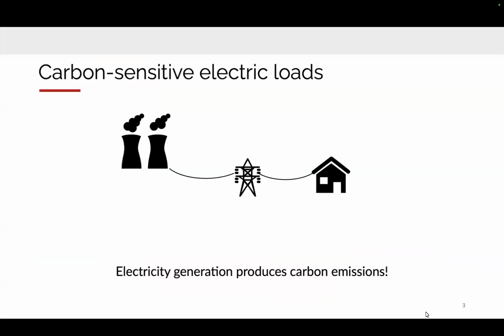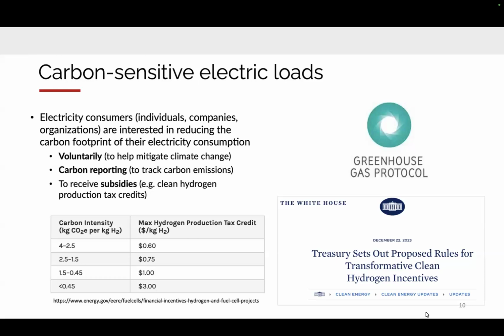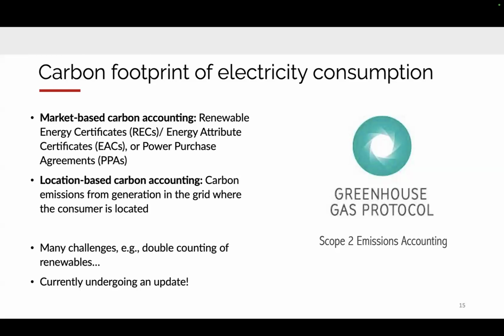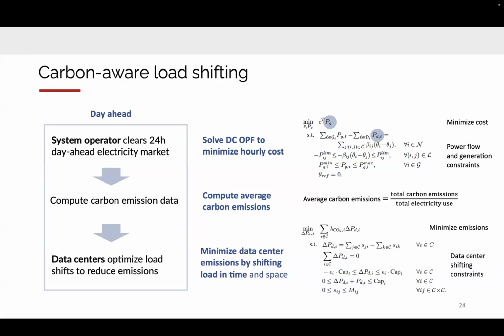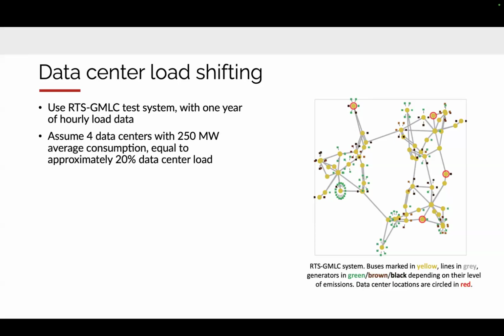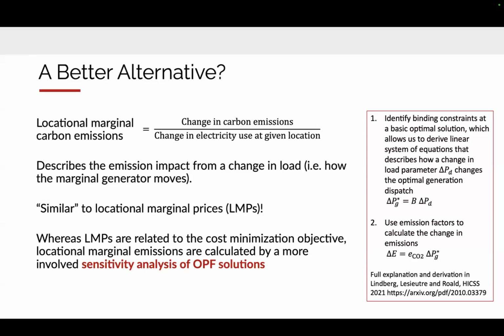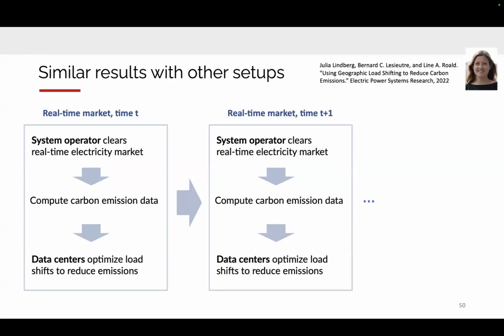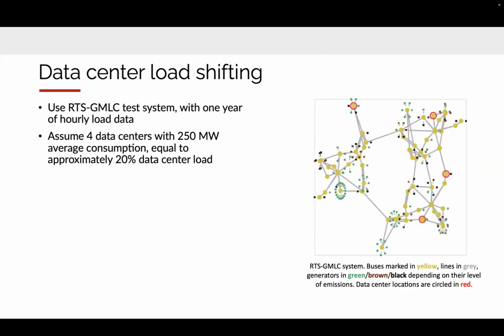Line Roald: Carbon-Sensitive Electric Loads and their Impacts on Emissions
Speaker: Line Roald, University of Wisconsin-Madison

Title: Carbon-Sensitive Electric Loads and their Impacts on Emissions

Abstract: An increasing number of electric loads can be characterized as "carbon-sensitive", meaning that they are willing to adapt their real-time electricity use in response to the current carbon intensity of the grid. Examples of carbon-sensitive consumers include hyperscale computing companies, who want to publicly demonstrate their commitment to clean energy, and hydrogen producers, who are incentivized by tax credits or valuable "green" classifications. Individual consumers, often on flat electricity tariffs, simply want to contribute to a cleaner planet. While there is a lot of interest in "doing the right thing" to reduce the carbon footprint of our electricity use, there is concerningly little understanding of what the "right" action for end consumers actually is. We will discuss our analysis of common carbon emission metrics and demonstrate their sometimes counterintuitive and counterproductive impacts on grid emissions. We will then discuss some more holistic approaches to allow loads to expose carbon preferences to the grid.